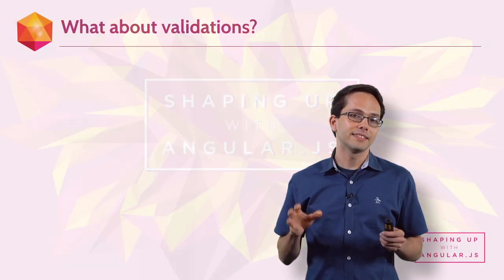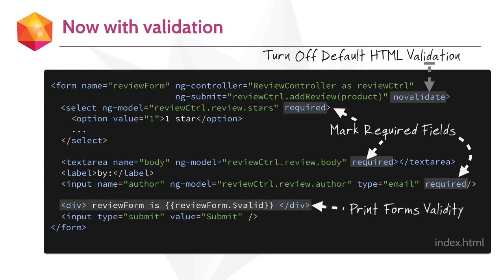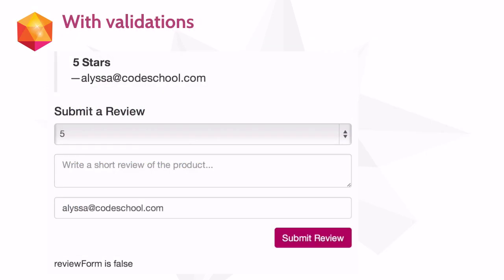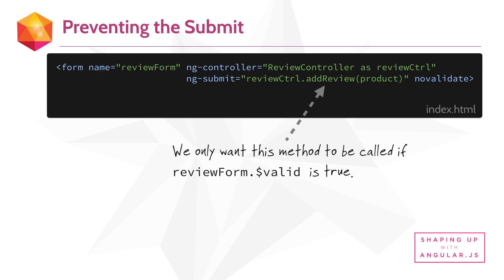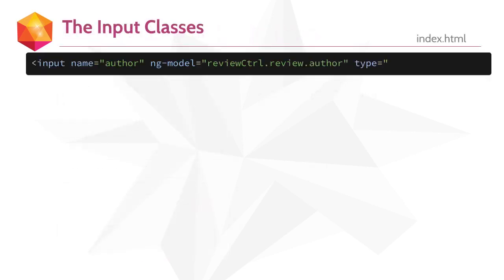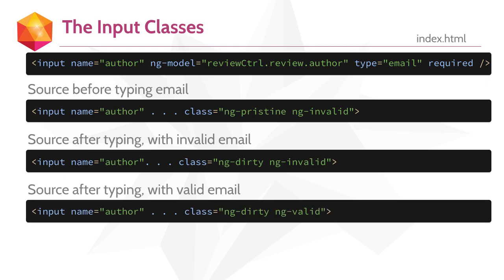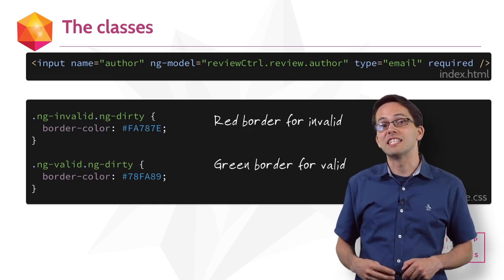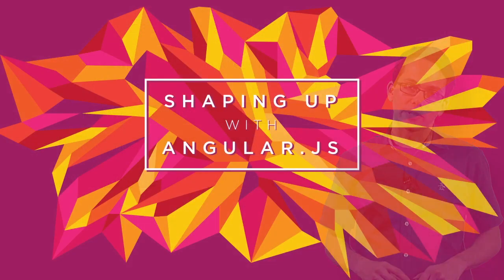3 Form Validations 101